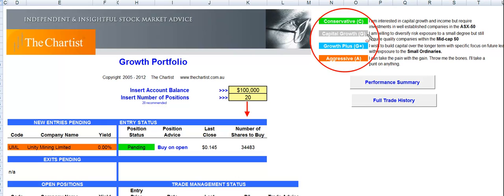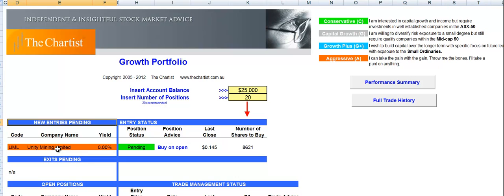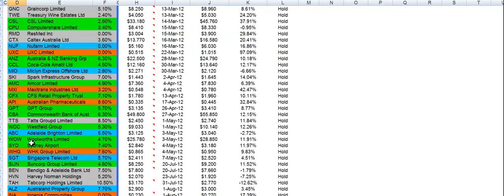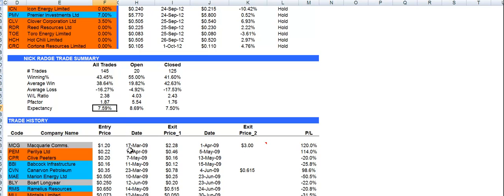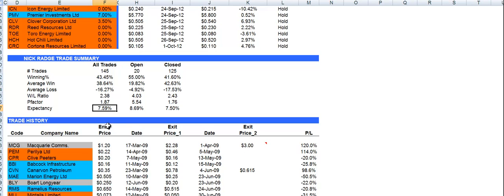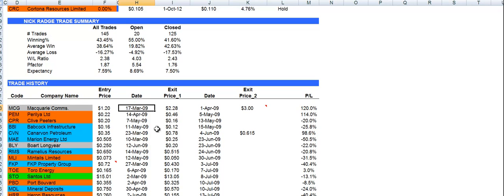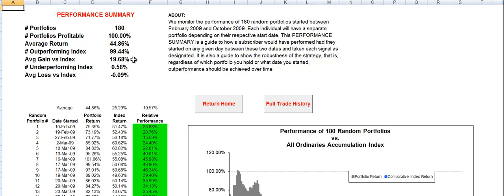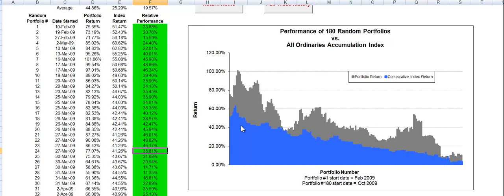The Chartist Growth Portfolio by Nick Radge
Nick Radge, The Chartist, explains how simple it is to use The Chartist Growth Portfolio. The Growth Portfolio is ideal for individuals who would like to manage their own investments, without the use of a financial planner or managed accounts. Nick Radge takes the same trades as his subscribers and discloses all his trading positions.